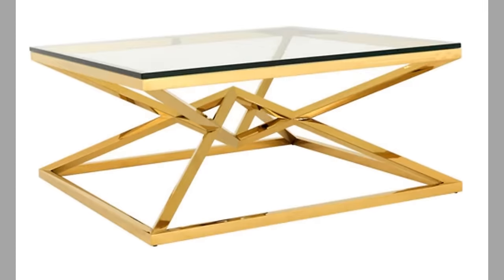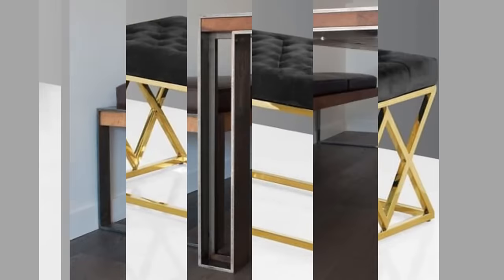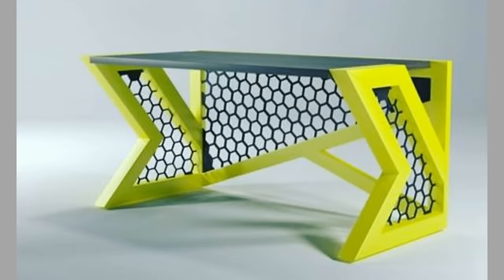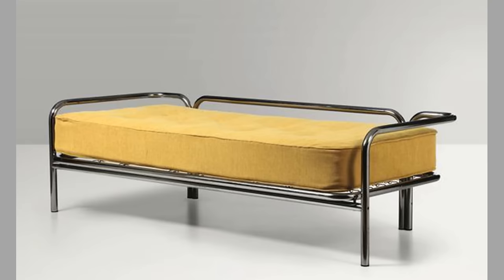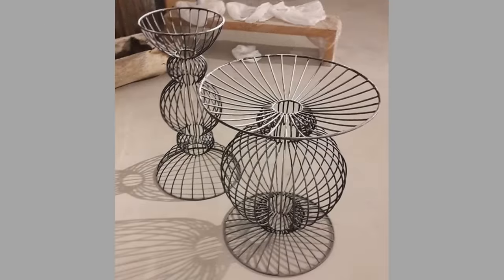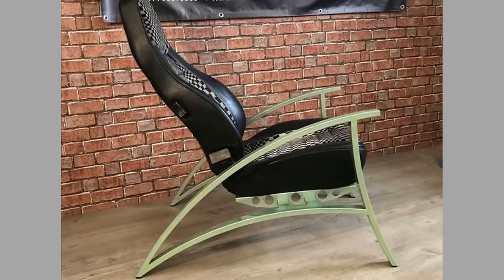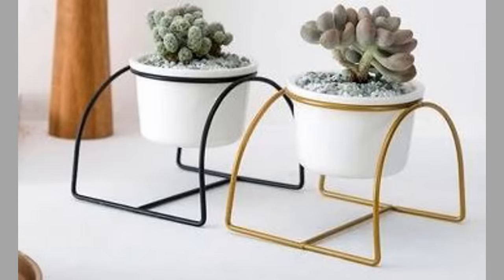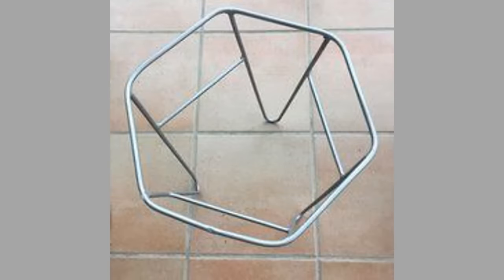Modern metal furniture design ideas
Today we have brought to you Modern metal furniture design ideas for your inspiration. You can use these designs to try to make your own pieces at home. Watch the video until the end to never miss a thing and choose an inspiring design for your next project. You can even turn these plans / designs in to a lucrative small scale manufacturing business with a small initial investment on basic tools and materials.

If you are new to the channel and if you like what you see, please consider subscribing to the channel and smash the notification bell so that you will be the first one to be notified when we upload new videos.

There are several modern metal furniture design ideas and metal furniture ideas that could turn your room's vibe. Metal furniture design ideas create eye catching furniture pieces which could be the center of attention in your home. You can also use different ideas when painting metal furniture. Scrap metal furniture ideas could also be used in metal garden furniture ideas or in metal and wood furniture ideas.

scrap metal art and scrap metal art ideas are new trends. metal art could be made from welded metal. welding projects in general and beginner welding projects in particular include several projects which you can tackle at home. Welding projects for beginners is a wide area of interest for many diy enthusiasts. Welding project ideas range from simple decorative items to massive useful ones. Welding is an act of joining two metals. There are several diy welding projects online for the novice welder to choose from. Welding projects ideas could simple or complex. As a general rule beginner welding project ideas should be fun beginner welding projects which teach the art and tricks of welding for beginners. Welding art projects for beginners could be created from readily available materials. There are several types of welding. The commonly used ones include arc welding, gas welding ,mig welding, tig welding and others depending on where you are and what your budget limits are. For beginner welding enthusiasts, there are some items which are  welding projects to make money from. The used or scrap materials lying in your backyard or workshop are great items for improving your welding skills. rebar welding projects are the best examples for this.